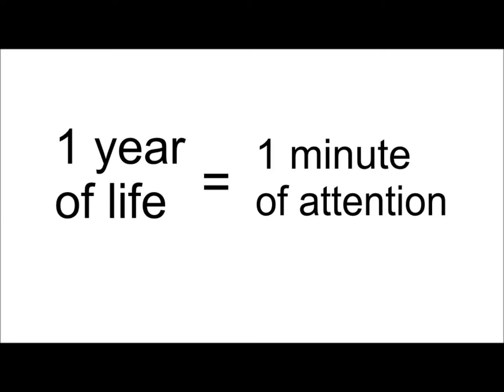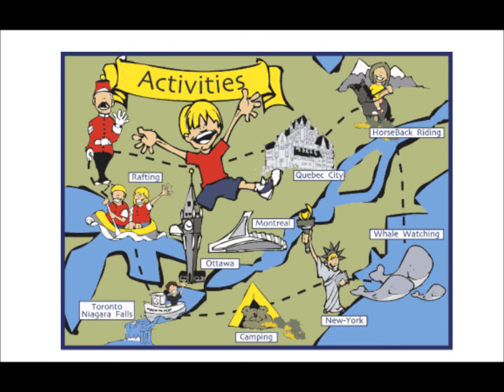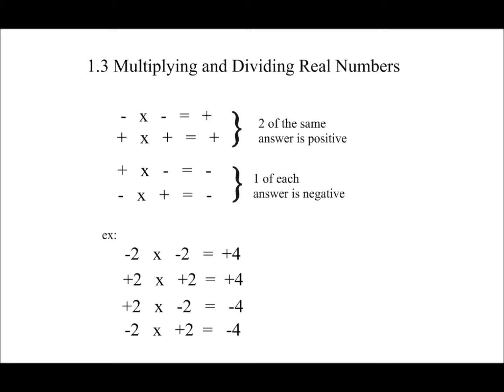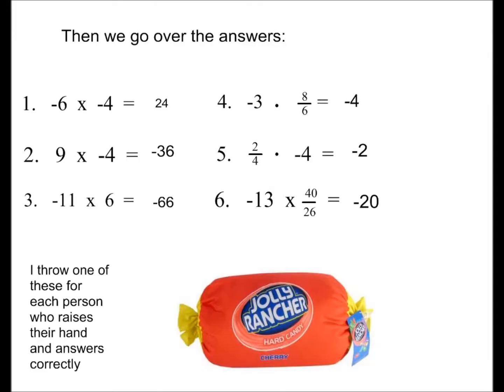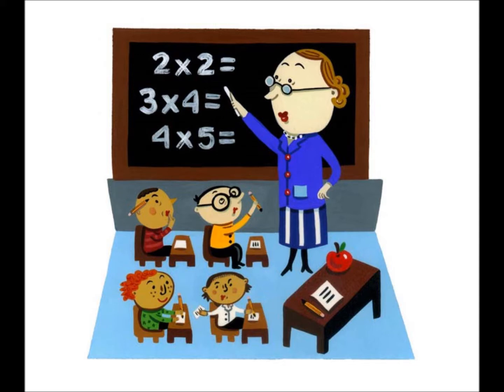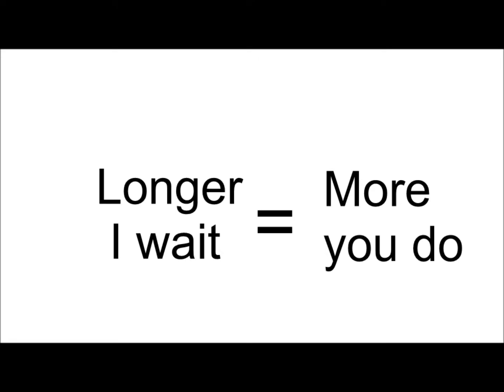Chapter 6 Your Teaching Styleparts1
Learn a teaching style that works for you!